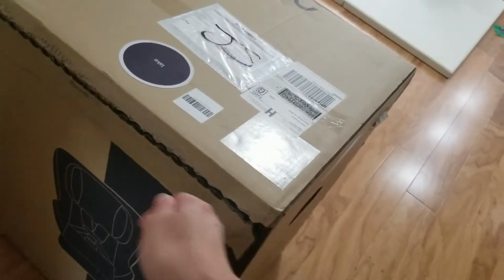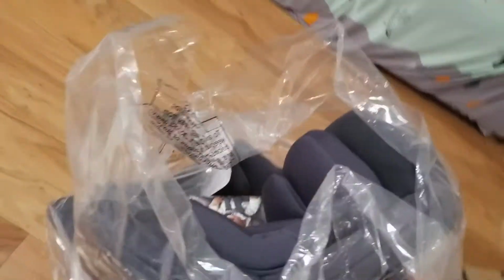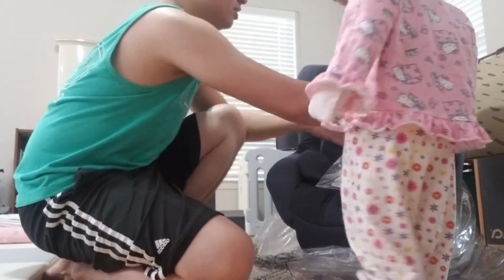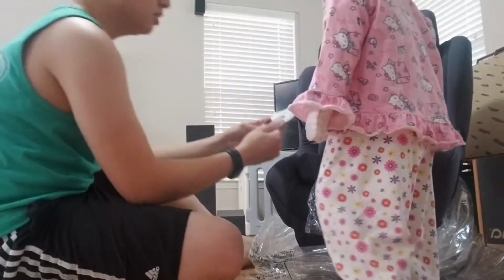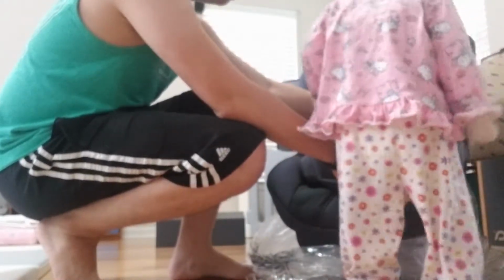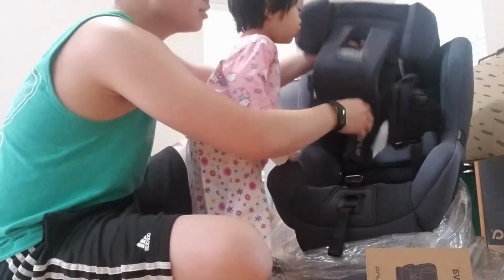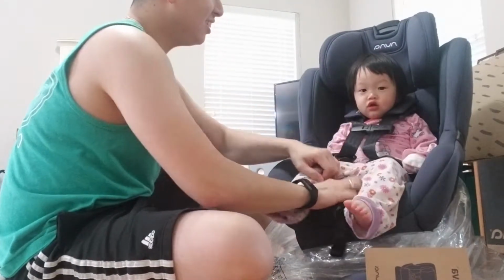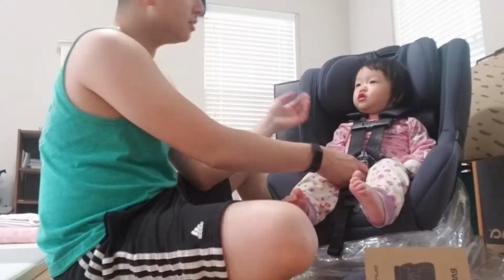Nuna - Rava Unboxing | Best Convertible Carseat 2019 - Flame Retardant Free | Parent Programming